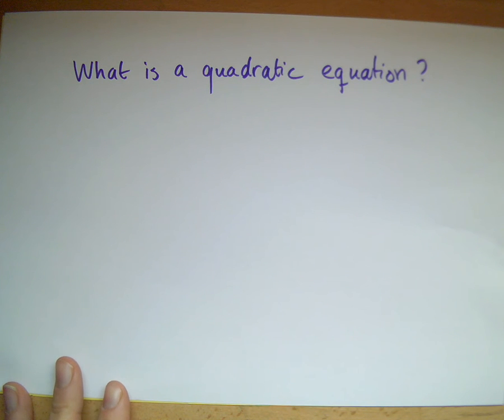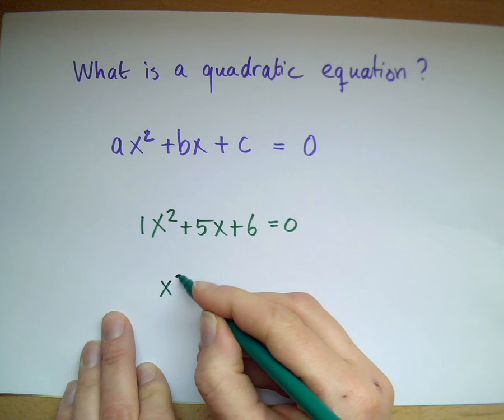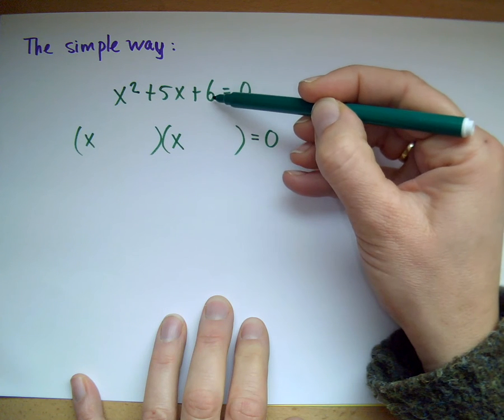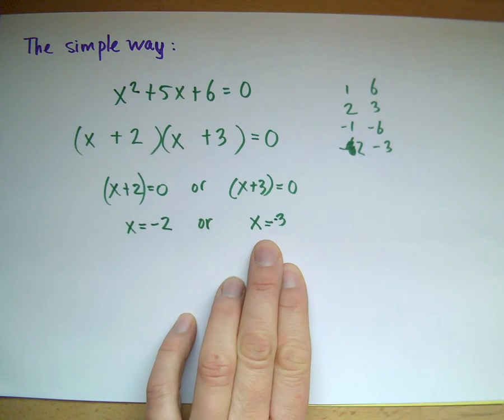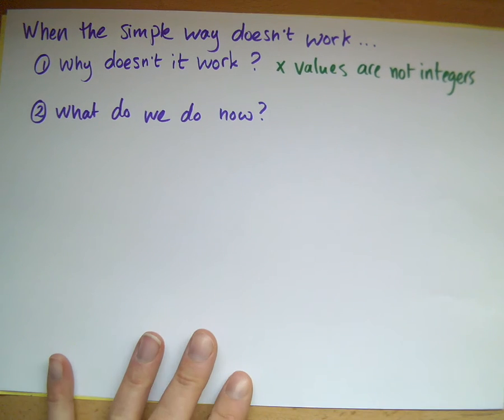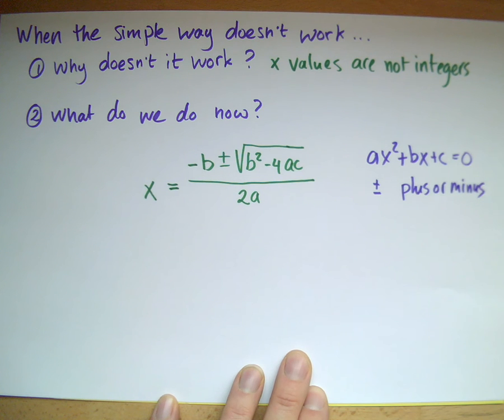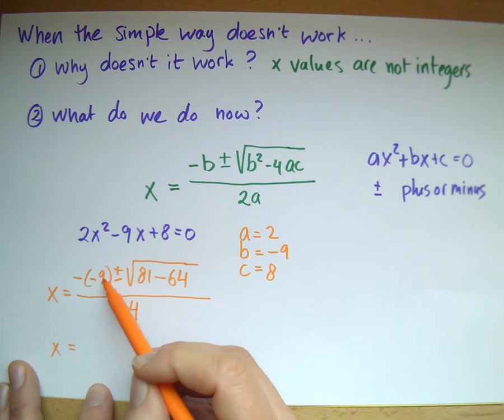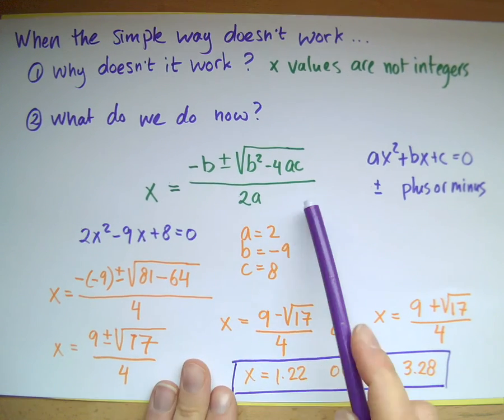8.4 Quadratic Equation formula